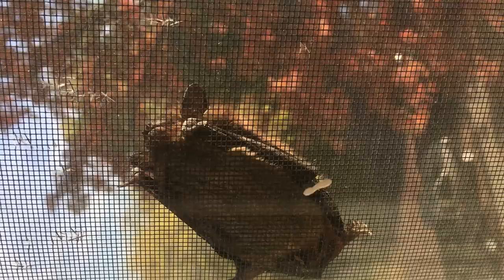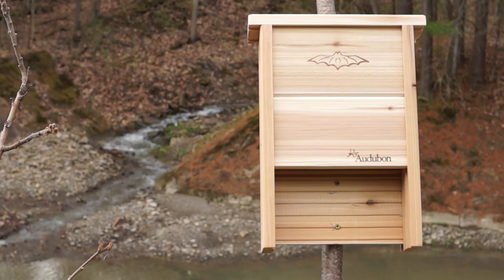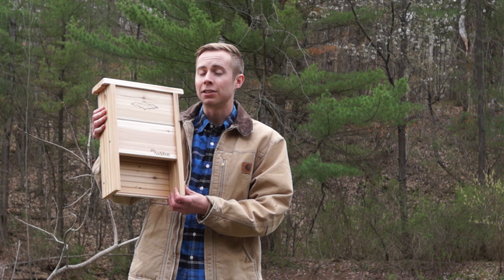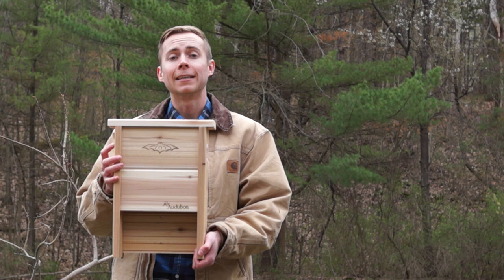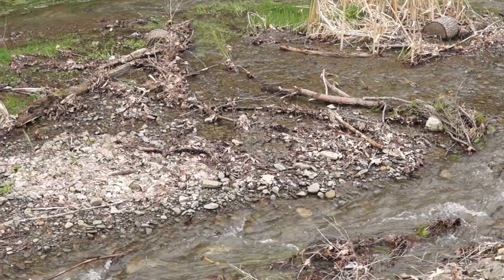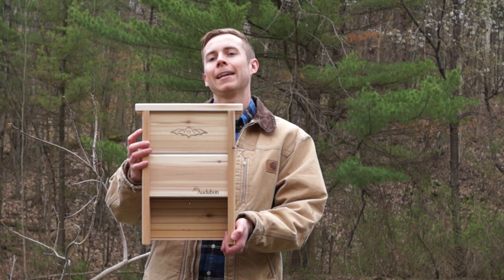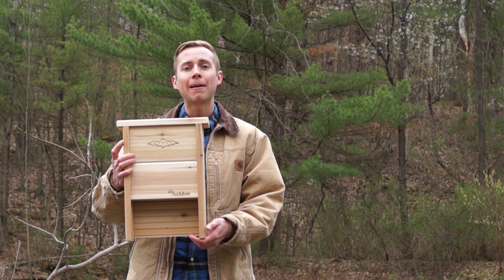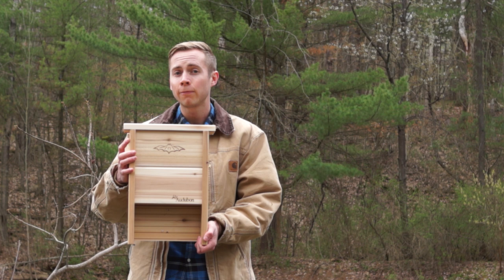Find the best bat house & where NOT to place it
In this video we look at a bat shelter that I like and talk about where and where NOT to place a bat house. If you are ready to purchase this bat shelter or anything else, here is a link to search for your best deal on Amazon

As promised, here is the link to the bat shelter mentioned in this video

Want to kill the mosquitoes that spread Zika and West Nile virus before they are even grown up?

MousetrapGenius is your source for reviews of humane, environmentally friendly patio, lawn and garden stuff!